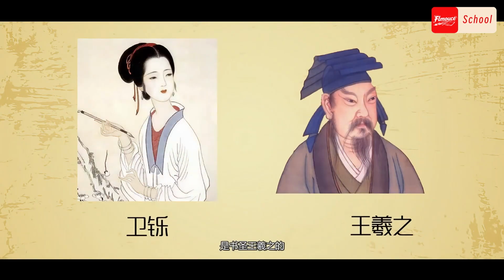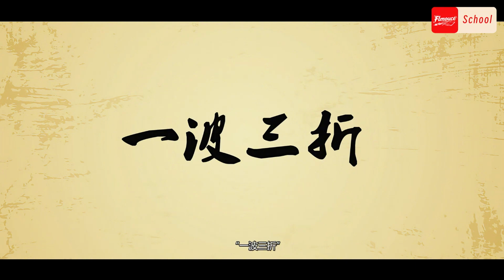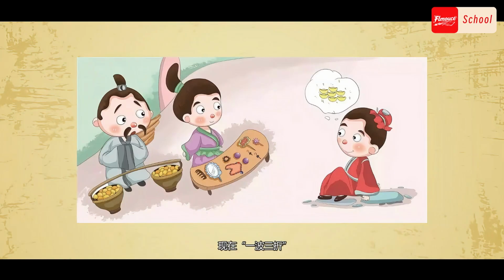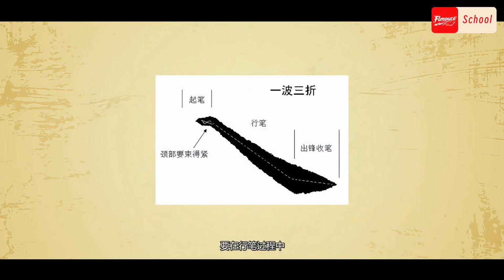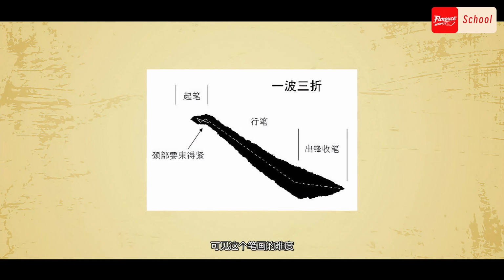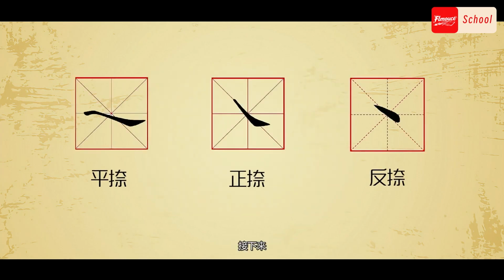Lesson 4: How to Write the "Right - falling Stroke" in Chinese Characters Well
如何写好汉字中的笔画“捺”